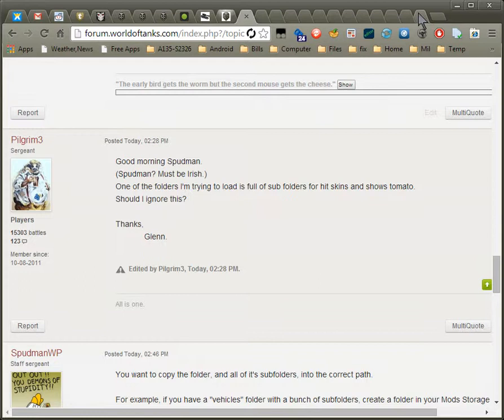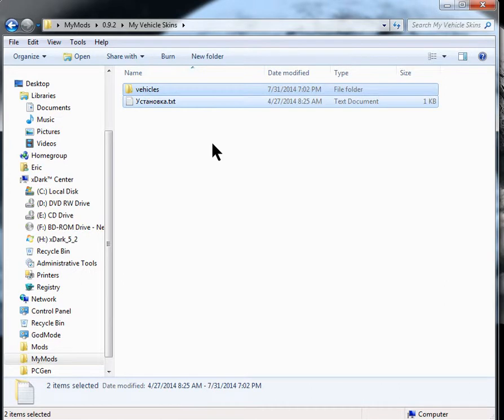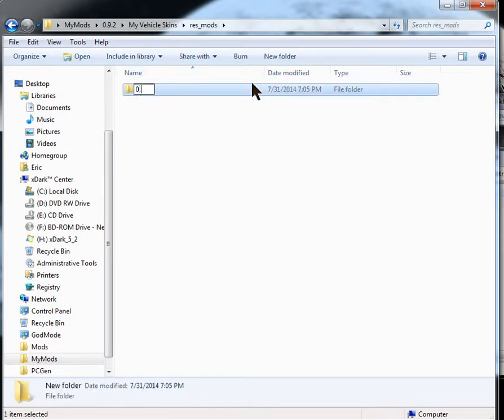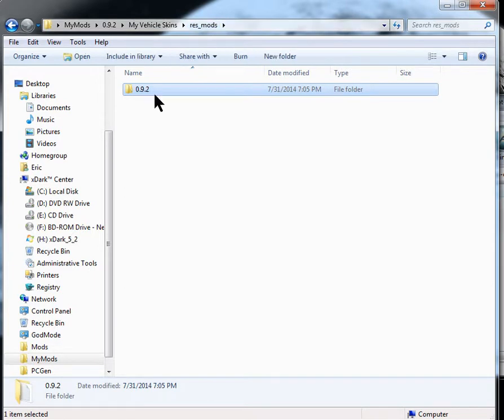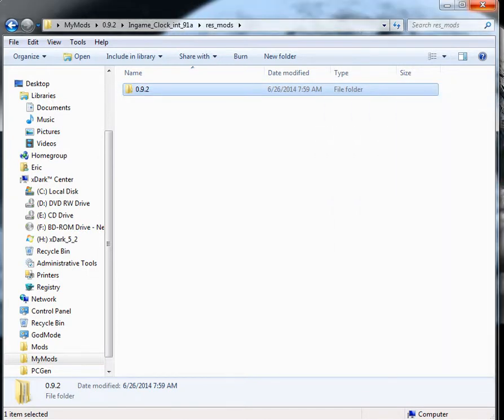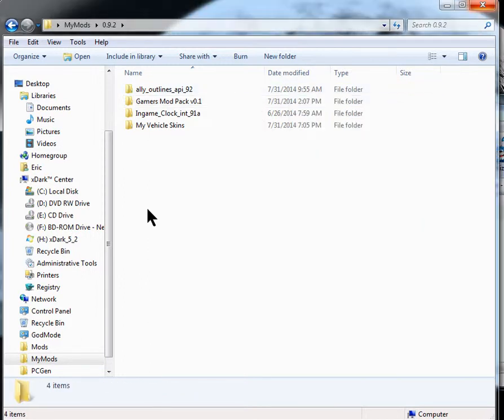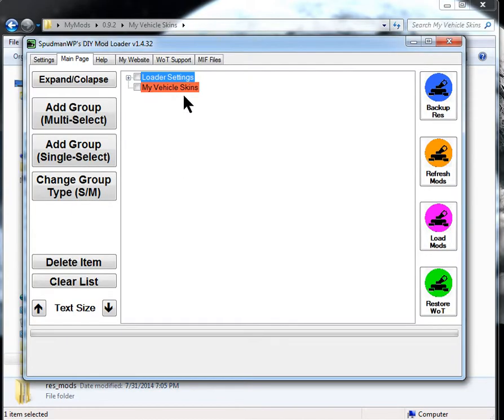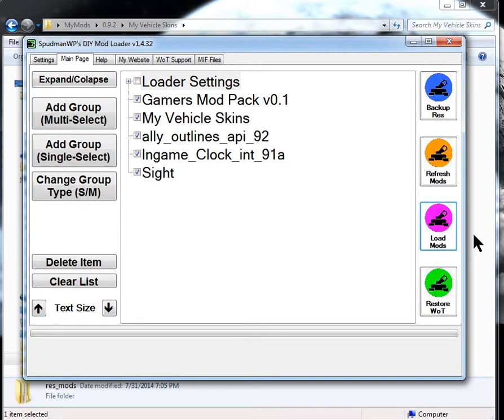DIYModLoader QnA ModFolderSetup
This is a 7 minute QnA video describing in detail how to setup the storage folders for each Mod that you download.